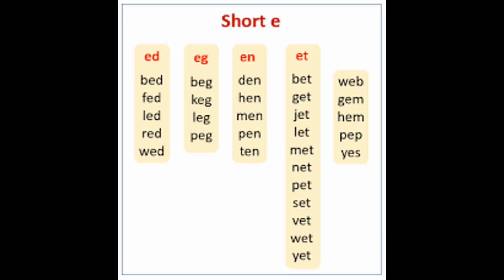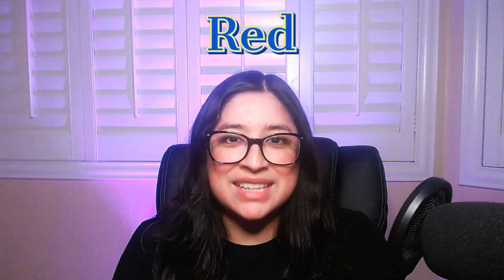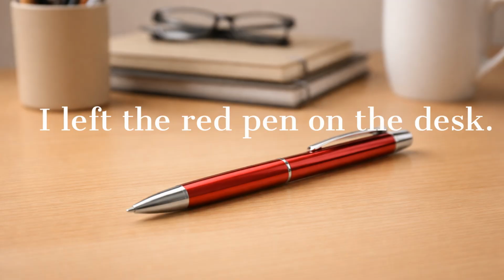How to Pronounce the 5 E Vowel Sounds in American English (Accent Training Guide)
🎧  Learn how to pronounce the 5 E vowel sounds in American English and start sounding more natural when speaking English. This lesson breaks down how native speakers actually pronounce the letter E, including the long E sound, short E sound, schwa sound, reduced vowel sounds, and real pronunciation patterns used in everyday American speech.

This episode focuses on American accent training for English learners, helping ESL and EFL learners understand why English pronunciation can feel confusing and how vowel sounds change in real conversations. Viewers will practice mouth position, stress patterns, and pronunciation differences that improve fluency, listening comprehension, and speaking confidence.

Perfect for English learners around the world who want to improve pronunciation for work, travel, study, or daily conversation while learning real American English pronunciation used by native speakers.

📝 Vocabulary List:
1) vowel sound: the sound a vowel makes in speech
2) inconsistent: not the same every time
3) organize by sound: group things by how they sound (not spelling)
4) train your ear: practice listening so you can notice sounds more easily
5) short vowel: a quick, relaxed vowel sound (like /ɛ/ in “bed”)
6) long vowel: a vowel sound that says the letter name (like “E” /iː/)
7) schwa: the most common weak vowel sound /ə/ (like “uh”)
8) unstressed syllable: a syllable said less strongly and less clearly
9) stressed syllable: a syllable said more strongly and clearly
10) non-vowel sound: a consonant sound (like /b/, /t/, /k/)
11) cognates: words in different languages that look similar and share meaning
12) R-controlled vowel: a vowel sound changed by “r” (like “her”)
13) reduced vowel: a weaker vowel sound in fast/natural speech.

⏱️ TIMESTAMPS:
00:00 Intro
01:28 Sound 1: Short E (bed, red, head)
02:12 Sound 2: Long E (B, C, “EE”)
03:47 Sound 3: Schwa E + “the”
06:41 Sound 4: R-controlled E (her, term, person)
07:35 Sound 5: Reduced E (benefit, element, pretty)
09:17 Listening test + review of all 5 sounds